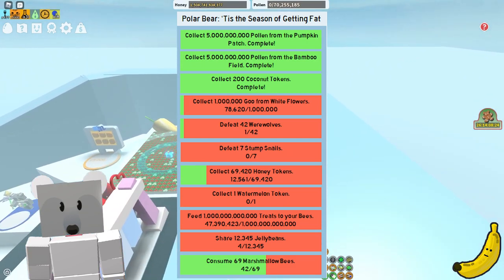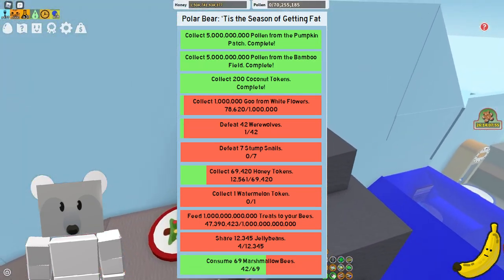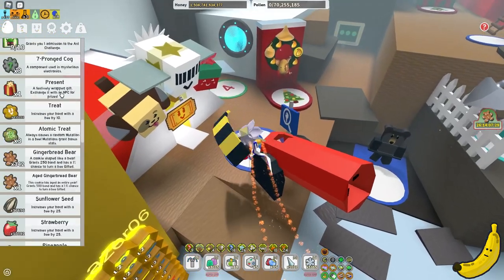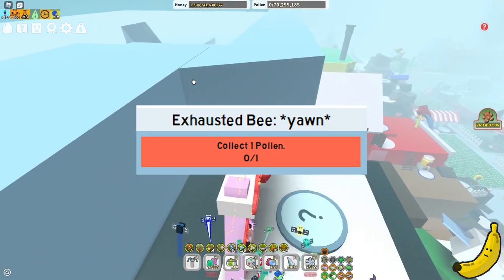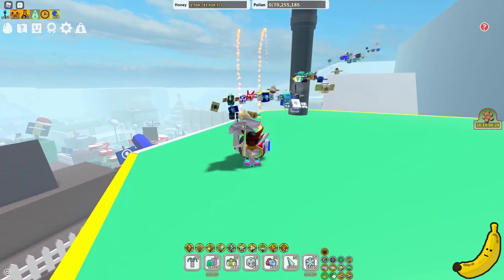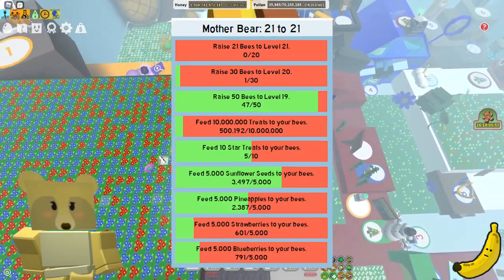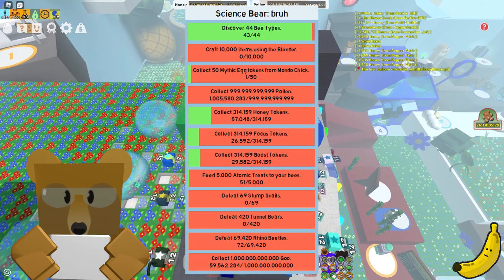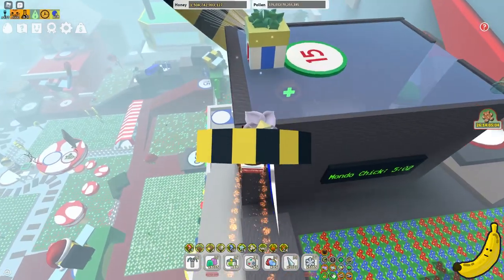The MOST Cursed Quests In Bee Swarm Simulator! 😶 (Part 1)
And Credit To II_BrqkenHqarts 💔